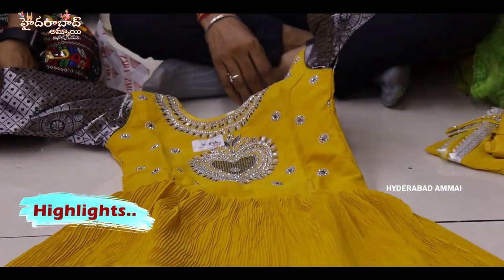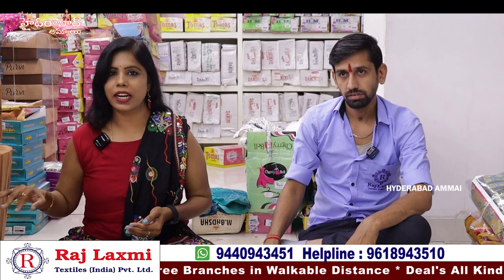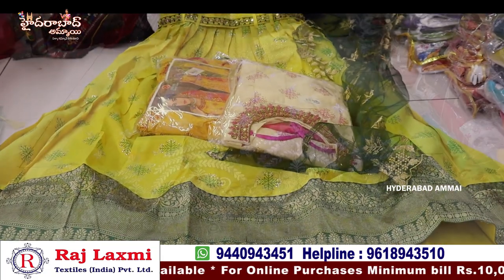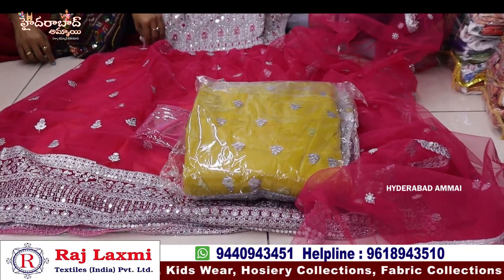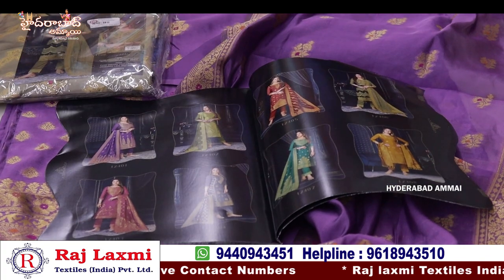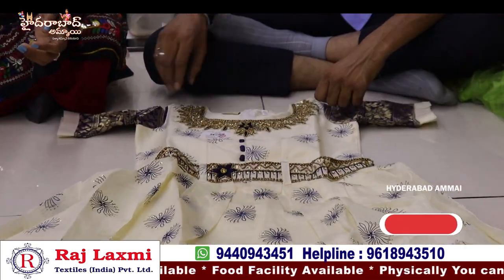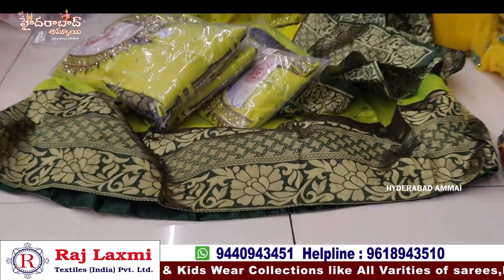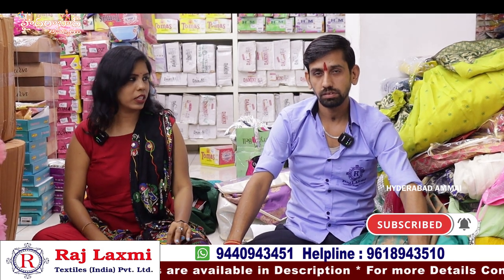Trending లో ఉన్న Ready to Wear Party Wear కలెక్షన్స్ తక్కువ ధరలో || మన RajLaxmi Textiles లో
Hi Everyone. Welcome to our Hyderabad Ammai channel. Today I am going to share Readymade Party Wear Dresses Collections of Raj Laxmi Textiles Pvt. Ltd. 2nd Branch Kurtis Collections . This is One of the Biggest Wholesale Shop at Madina.We should Purchase Set wise. Retail purchases not available.Transport facility available for Rs.5,000 Purchases.

Address:
  Rikab Gunj, Near Madina Circle, Hyd-2, T.S
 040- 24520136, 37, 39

Location Link

         Your's
  Hyderabad Ammai😍
  Keep smiling🤔😃